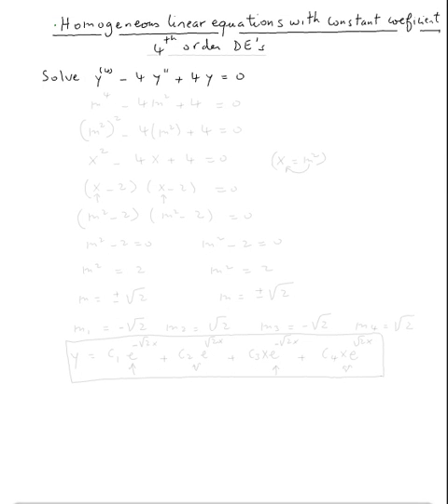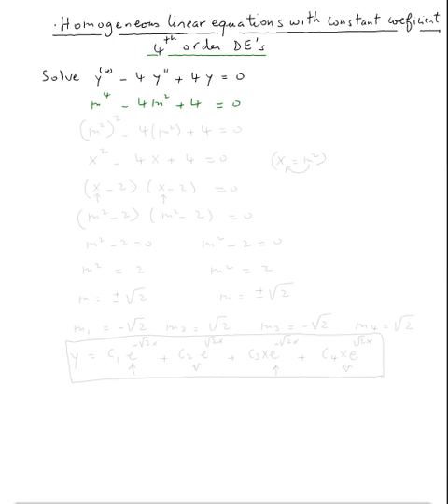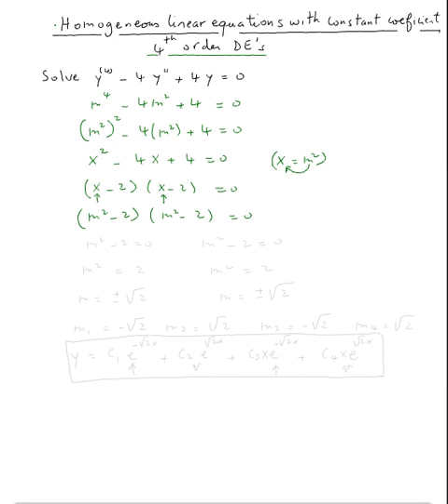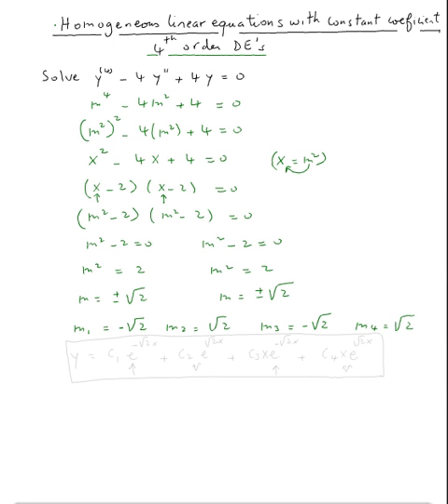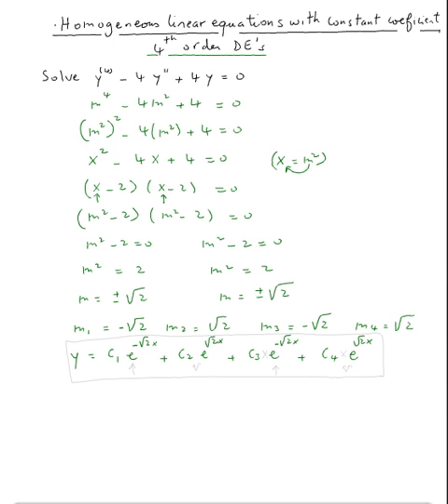Homogeneous linear equations with constant coefficients (4th order) #2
Homogeneous linear equations with constant coefficients (4th order) #2 by Abdellatif Dasser - -
Valencia College Math Help 24/7